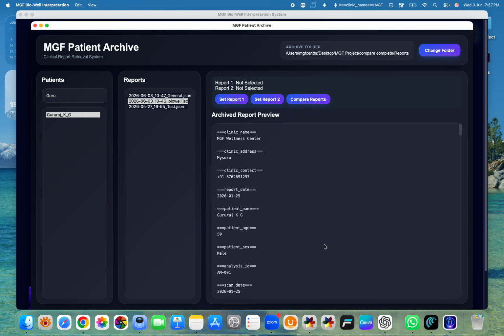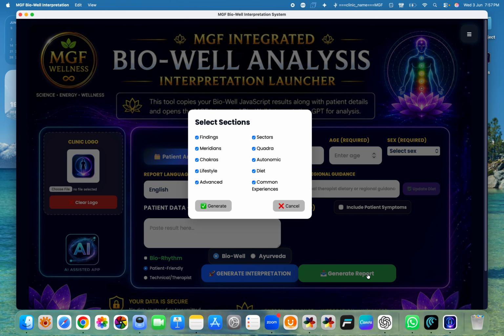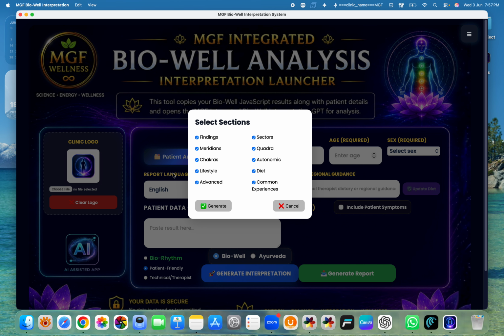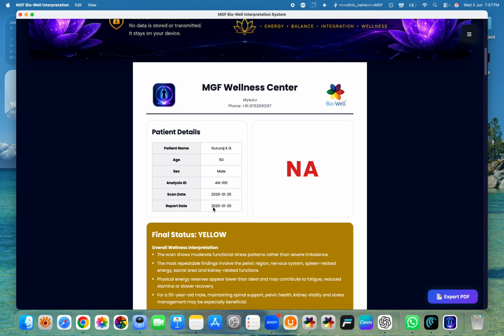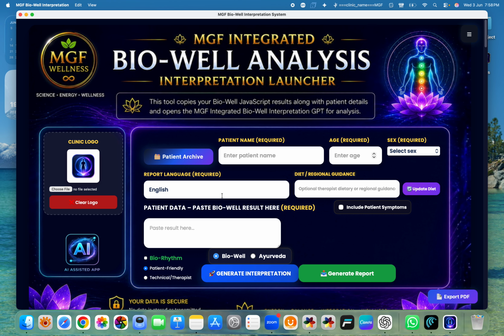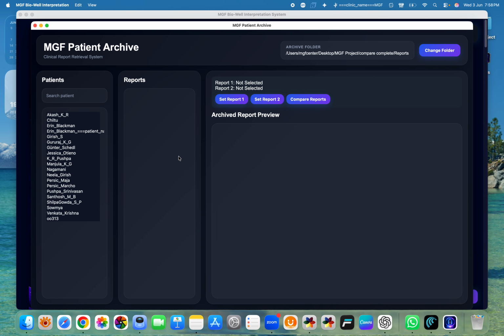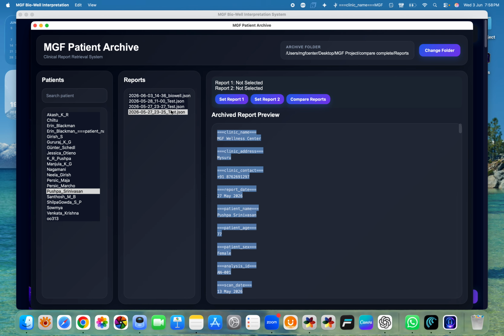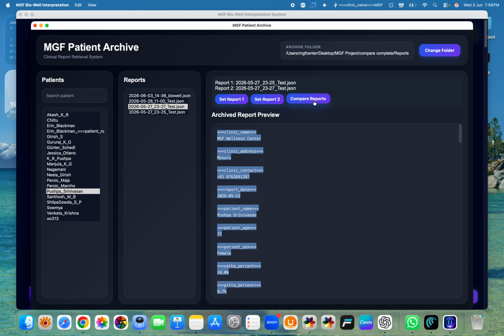MGF Bio-Well Interpretation System 5 How to use patient Archive